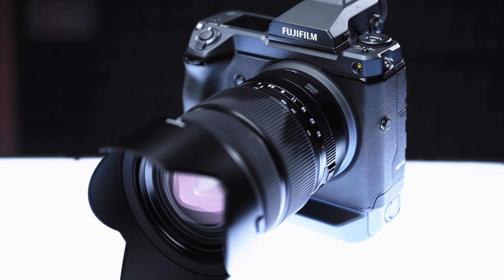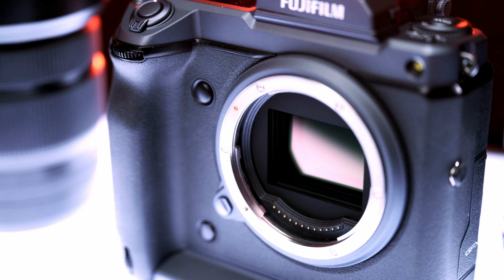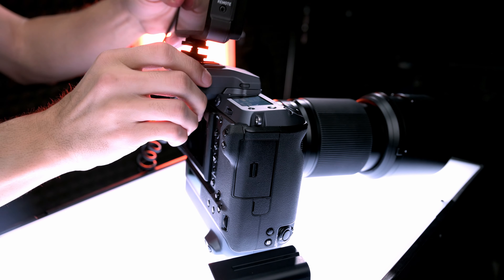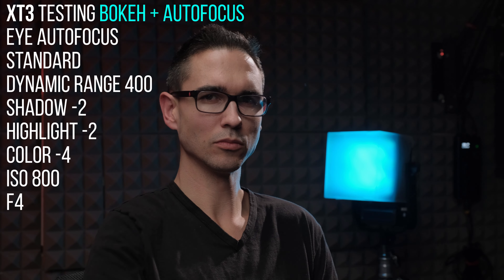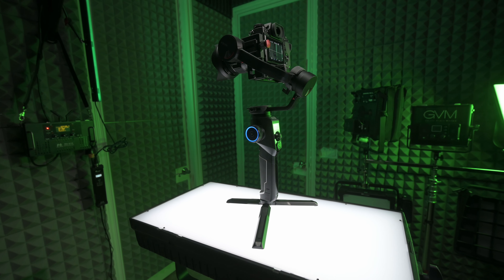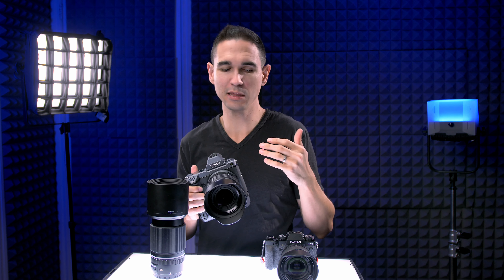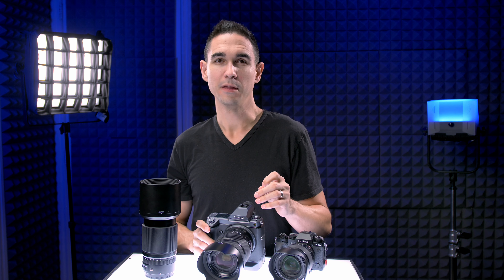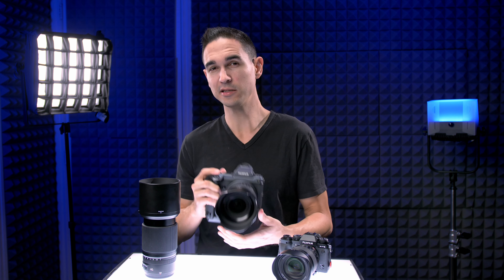MEDIUM FORMAT vs. APSC.. is the Fujifilm GFX100 better than the XT3 for 4k video?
The Fujifilm GFX-100 is an incredible medium format mirrorless camera, there's no secret there and lots of people have reviewed it.. but I want to see if it would be worth it if you were just going to buy this camera for the purpose of shooting medium format 4k video.  It has a lot of great features like IBIS, 4k, 10-bit 4:2:2, hdmi out, headphone jack, mic jack, long battery life, and more.. so, is it worth the money?  It depends.

If you want your own GFX-100... [B&H]

Huge thank you to Fujifilm for helping make this video happen.

// My Social \\

// Camera Gear \\

MAIN STUDIO CAMERA

MAIN STUDIO LENS

CAMERA FOR VLOGGING

LENS FOR VLOGGING

CAMERA FOR GIMBAL

LENS FOR GIMBAL

MY FAVORITE GIMBAL

// Audio Gear \\

MY STUDIO MIC

VLOGGING MIC

// Lights \\

MAIN KEY LIGHT

RIM LIGHT

TOP LIGHT

BACKGROUND LIGHT

BACKGROUND LIGHT 2

"LIGHT TABLE"

SMALL MAGNETIC RGB LIGHTS

// MUSIC \\

Best music service, and what I use now - commercial worldwide licenses on everything forever

// Important \\